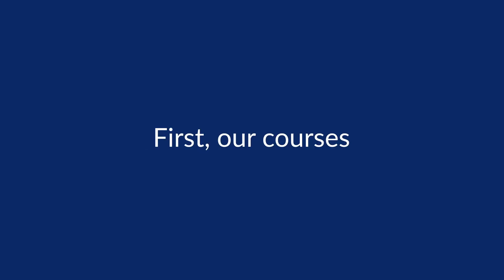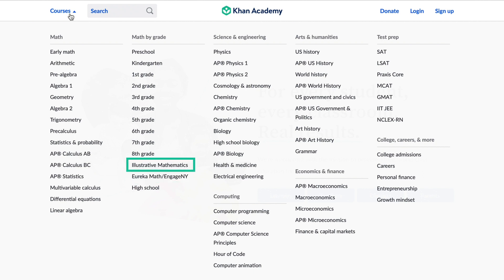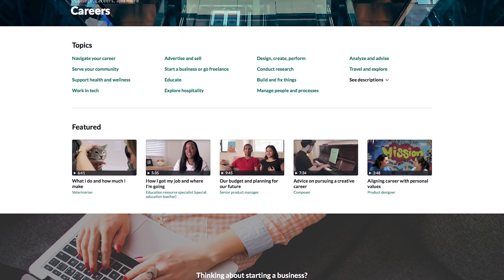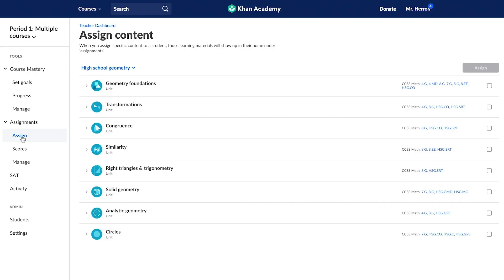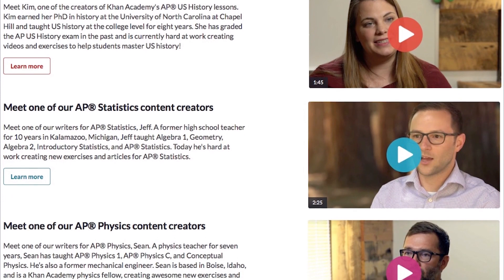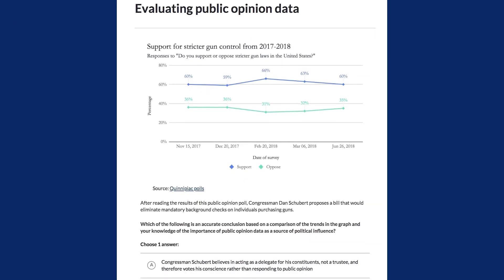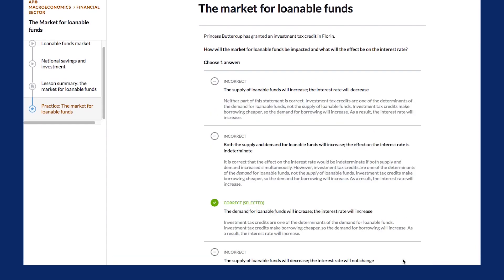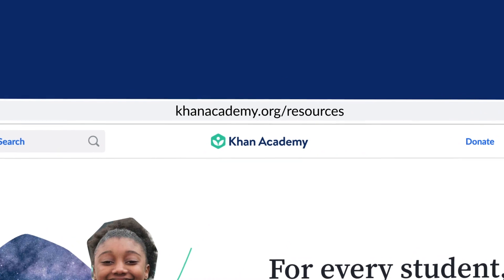Content on Khan Academy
What makes Khan Academy's content high-quality? Get an overview of the breadth of subjects Khan Academy offers. See the the kind of exercises, quizzes, unit tests and videos we have. Learn how former teachers and subject matter experts create our standards aligned content.